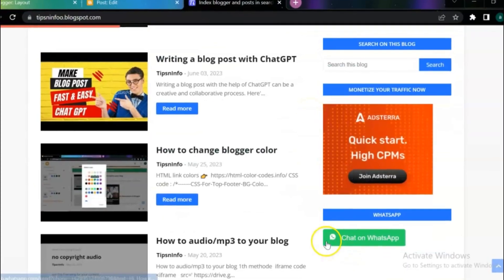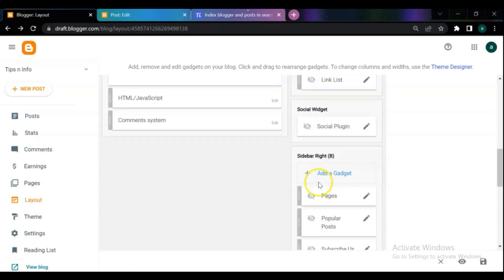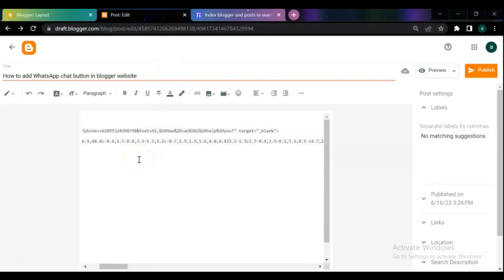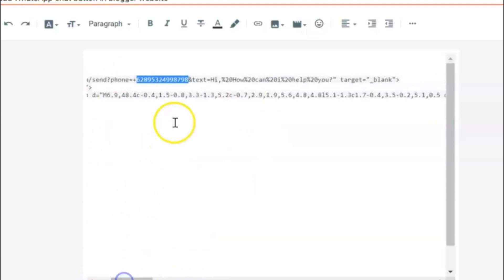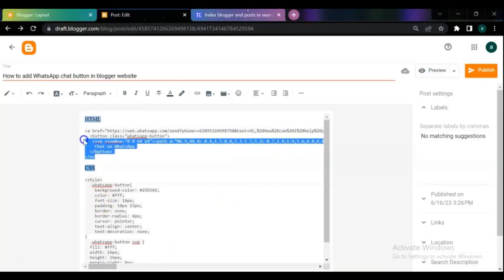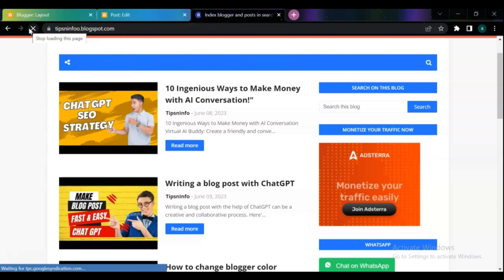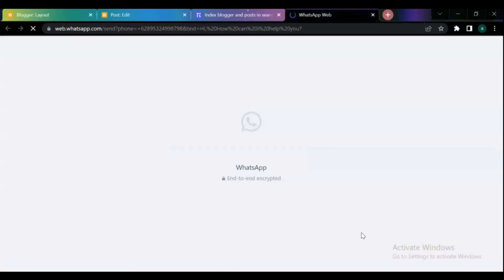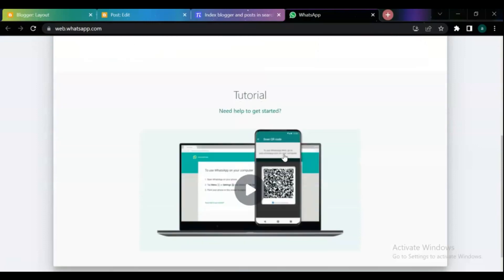How to add whatsapp chat button in your website : whatsapp button html & css code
in this video i'm going to show you , how to add whatsapp chat button in blogger website.

how to add whatsapp chat button in your blogger website
how to add whatsapp chat button in blogger
how to add whatsapp button on blogger
how to add button link in blogger
how to add whatsapp chat in blogger
how to add whatsapp share button in blogger post
how to add whatsapp in blogger
how to add whatsapp chat button in wordpress
how to add chat button in wordpress
add a whatsapp click to chat button to your website